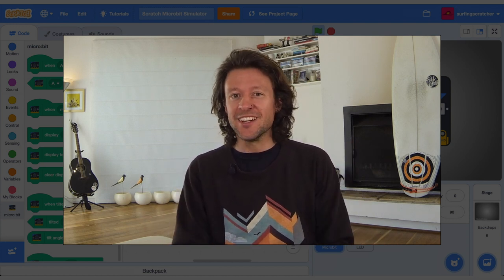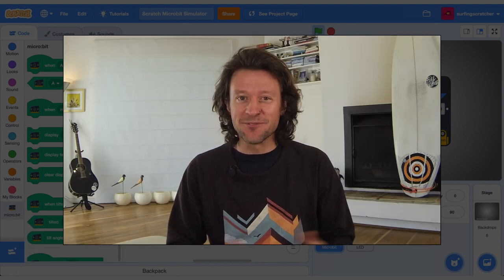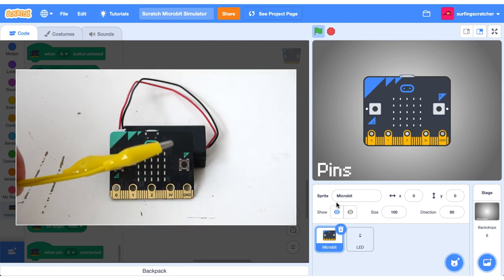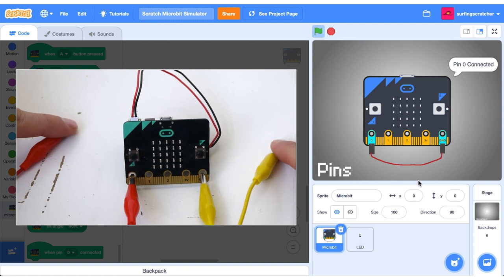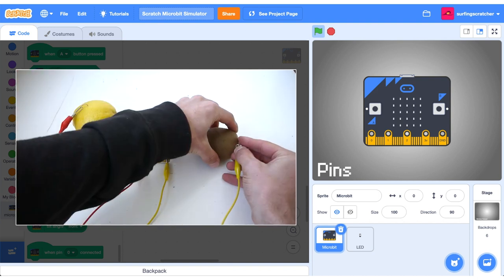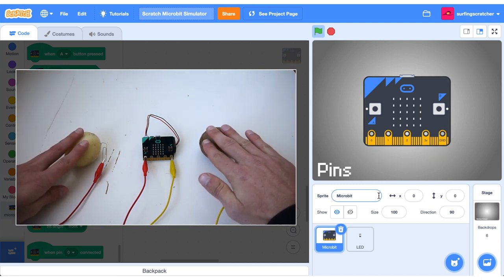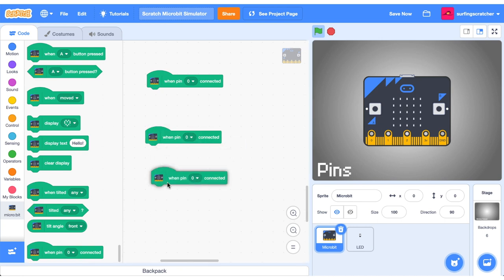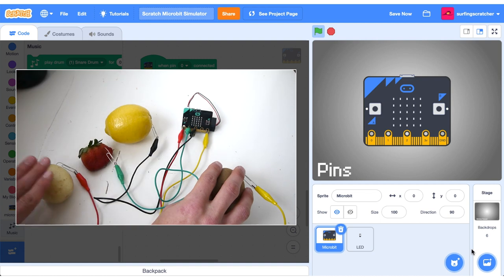Microbit Project Ideas | How to Make a Scratch Micro Bit Fruit Circuit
Are you looking for microbit project ideas or wondering how to make a Scratch micro bit fruit circuit? Tune in and I’ll show you how to use scratch to make a micro:bit circuit.

🛒🛒🛒 MATERIALS  🛒🛒🛒

⏺BBC micro:bit with USB connection or battery back
⏺4 alligator clips
⏺4 pieces of fruit/veg (kiwi, banana, potato, orange, lemon)
⏺4 paper clips (optional)

🔗🔗🔗 LINKS  🔗🔗🔗

🙏🙏🙏 SUPPORT 🙏🙏🙏

👻👻👻 SOCIAL MEDIA 👻👻👻

📝📝📝 VIDEO DESCRIPTION 📝📝📝

In this Scratch micro:bit tutorial, we’ll go through how to complete a circuit using the pin connections and the ground connection of the micro:bit using alligator clips. We’ll attach paper clips to the end of the micro:bit as they are easier to pierce the fruit. We can complete the circuit by touching the fruit attached to the ground and the fruit attaching the pin connection. It works because we conduct electricity so the flow of electricity passes through us. This is the most basic idea when it comes to making any Scratch project using circuits.